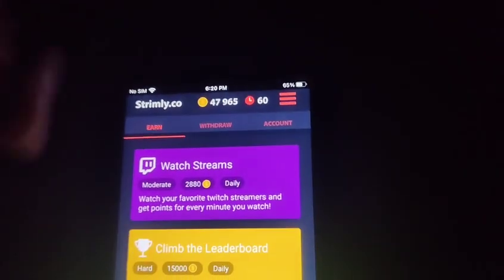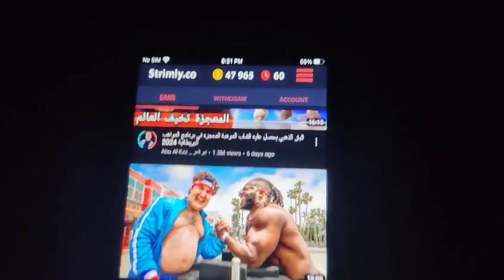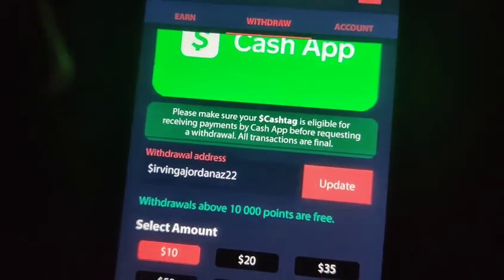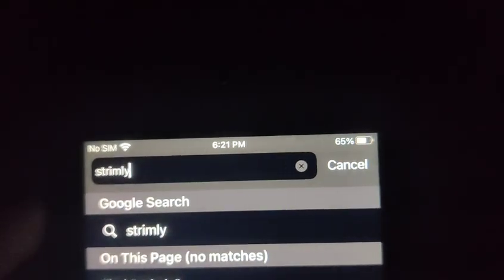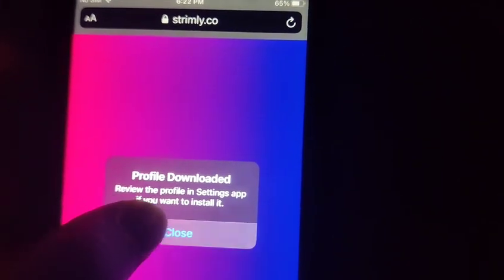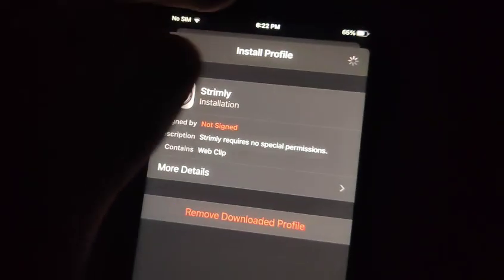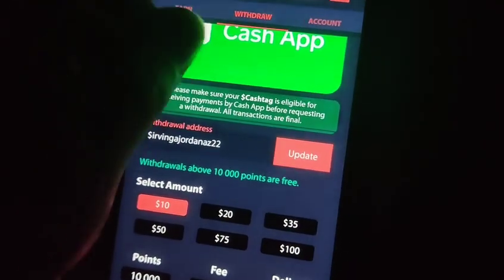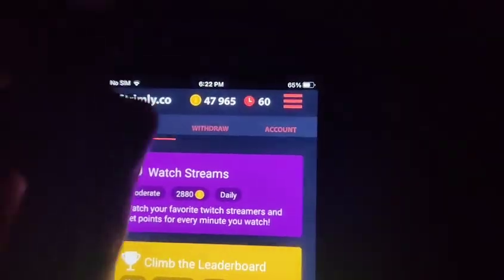Free Cash app money - make $100 a day watching YouTube videos - cash out to cash app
hey guys here's a tutorial you can watch YouTube videos on this app to get coins and redeem for cash app money in 2024